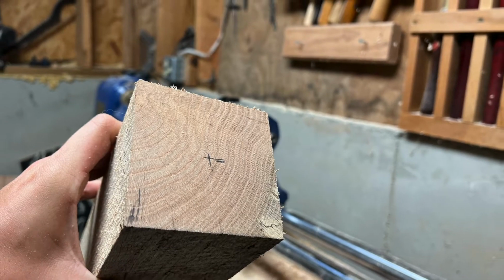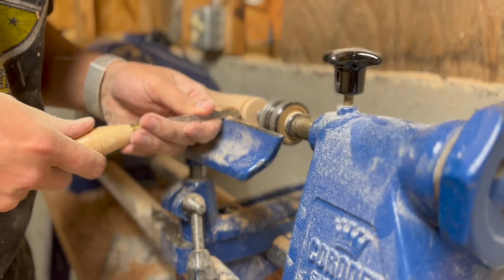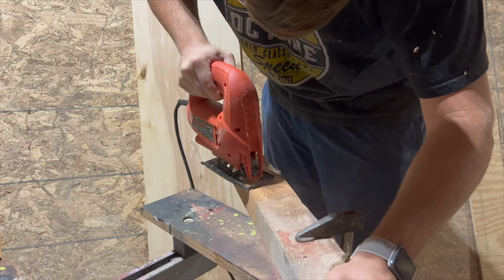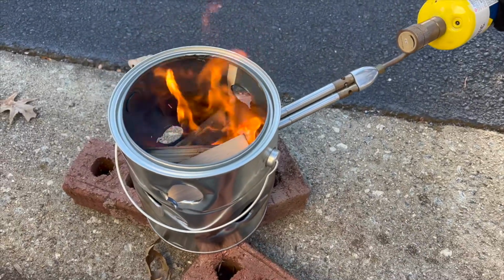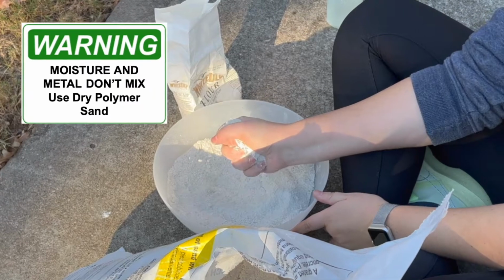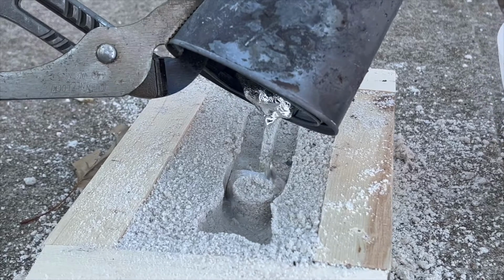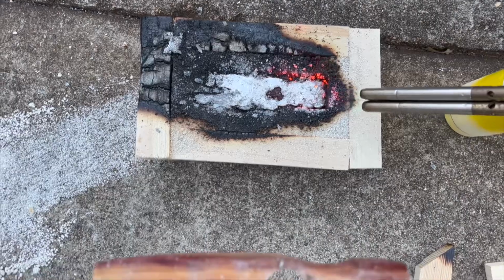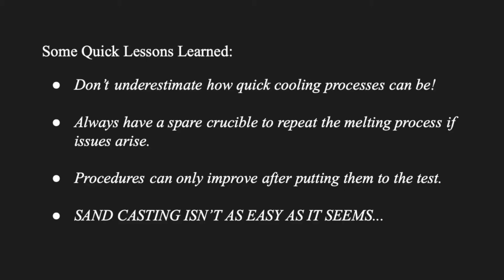Multi Manufactured Hammer